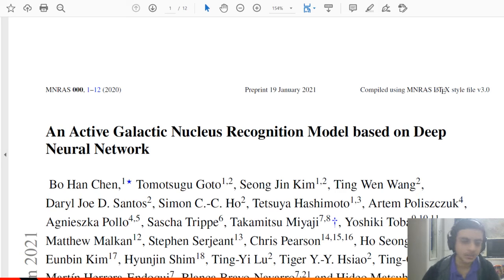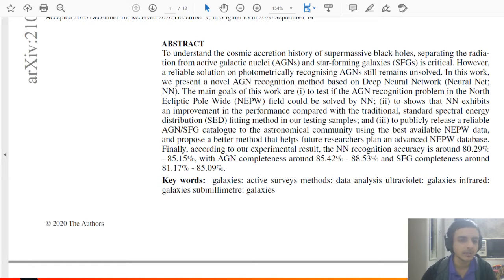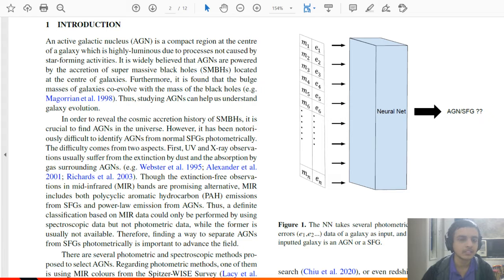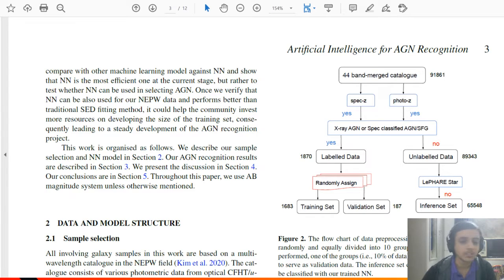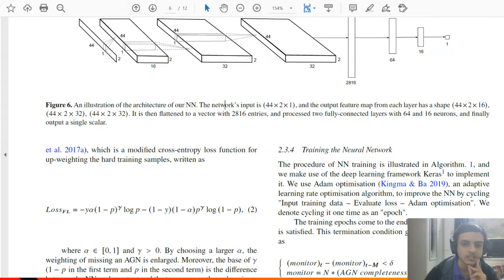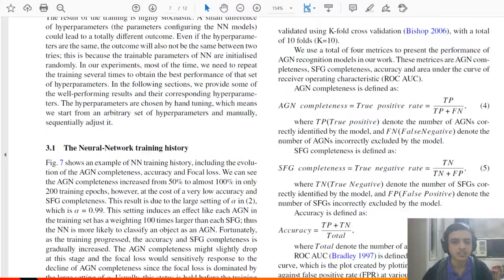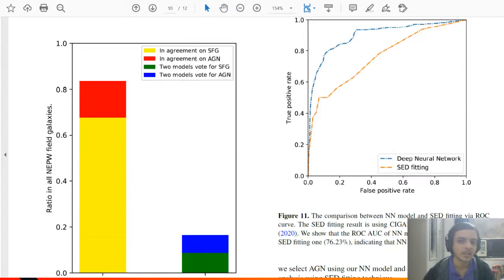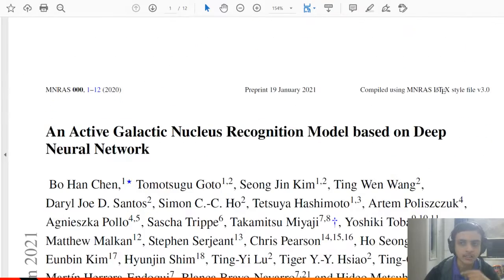Understanding the Paper: Active Galactic Nucleus Recognition Model based on DNN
Yo!